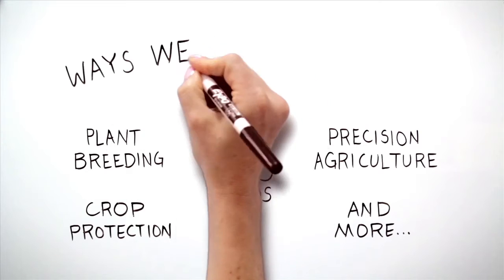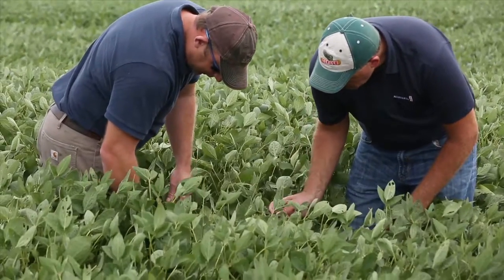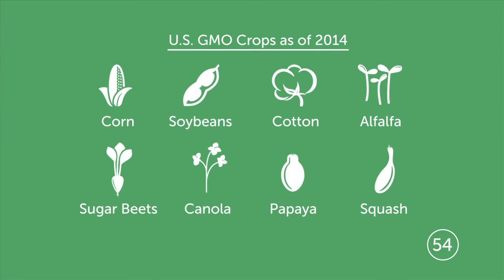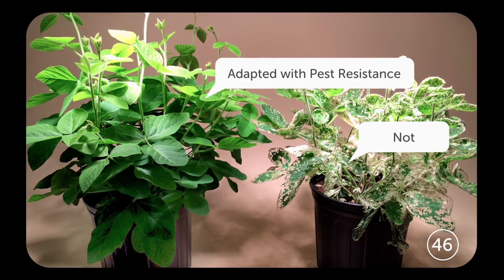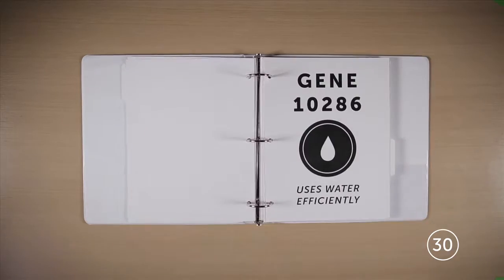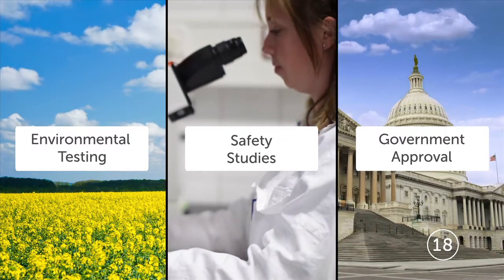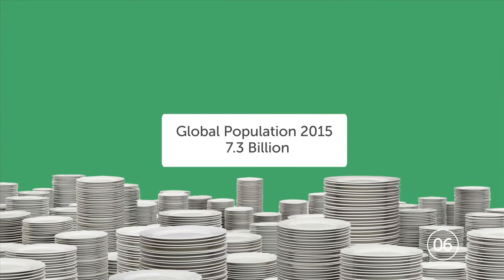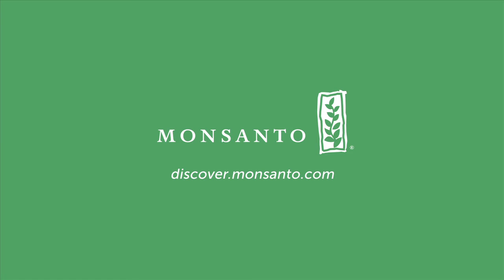What is a GMO? How are GMOs made? Are GMOs safe?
GMO seeds are just one of the many ways Monsanto is helping farmers sustainably grow enough for a growing world. But they’re also without a doubt the one we hear the most about. What are they? Why do some farmers choose to grow them? Are they really that scary? In this video, we do our best to answer these questions in 60 seconds. Give it a minute.